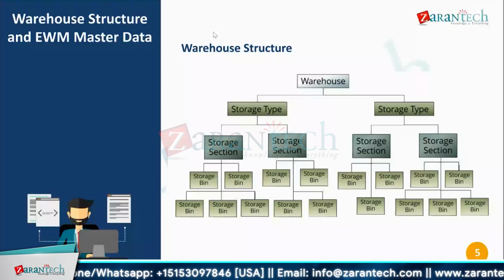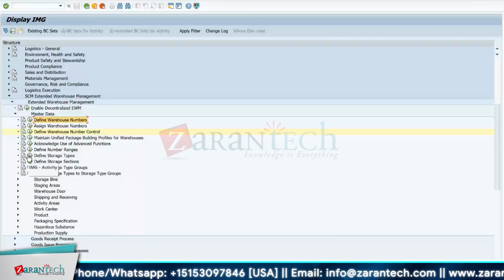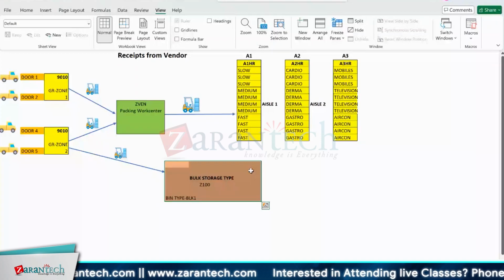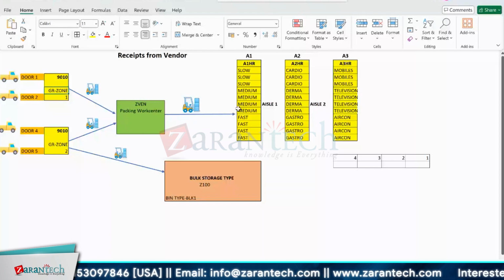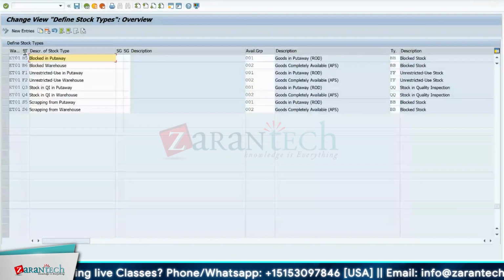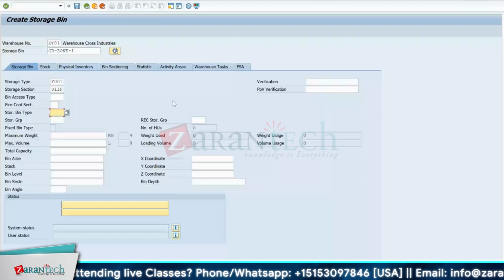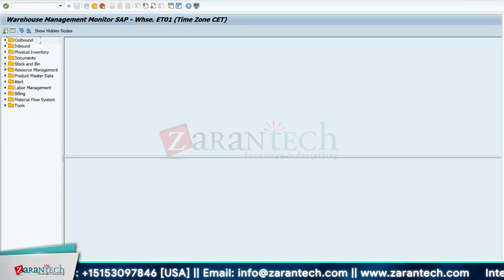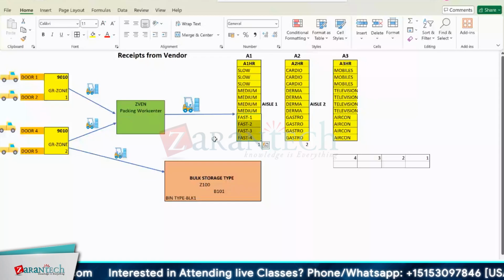Structural Elements Storage Types in SAP EWM | ZaranTech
In this video on 'Structural Elements Storage Types in SAP EWM,' we are going to explore the various storage types that form the backbone of warehouse organization within SAP Extended Warehouse Management.

👉 Assessments
👉 Lab Documents
👉 Certification Q&A
👉 Course Completion Certificate
👉 E-Books
👉 Certification Guides
👉 Configuration Docs
👉 Cheat Sheet